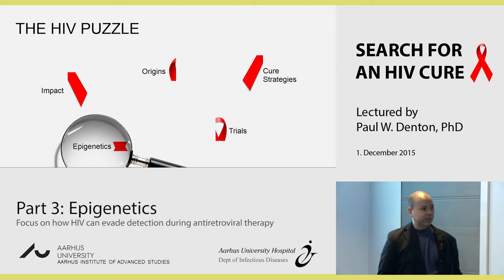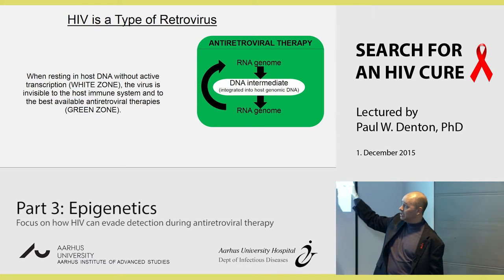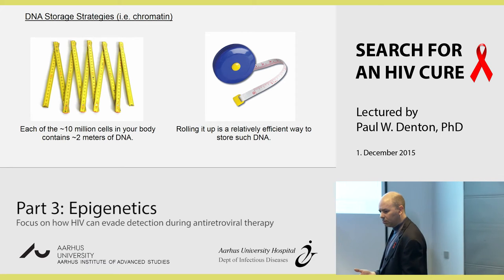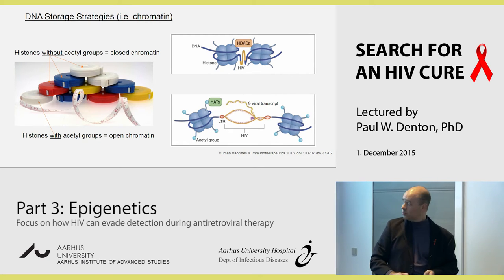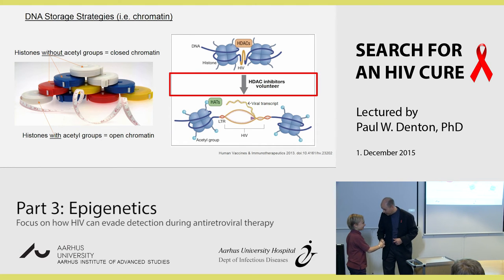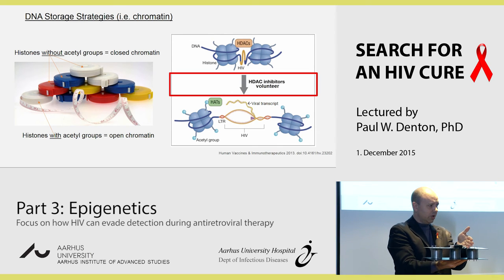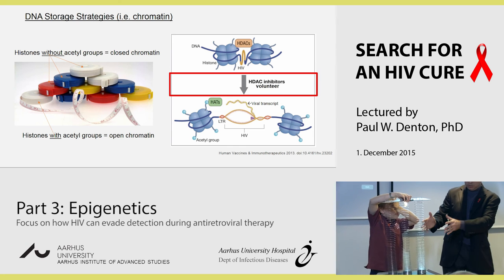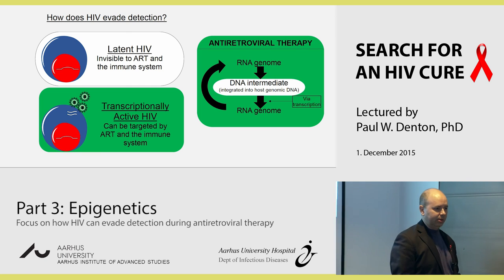Search for an HIV Cure (Part 3 - Epigenetics)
Paul W. Denton is lecturing on Aarhus University Hospital (Department of Infectious Decease) and Aarhus Institute of Advanced Studies in relation to World AIDS day December 1, 2015.
The subject in part 3 is focusing on how HIV can evade detection during antiretroviral therapy.